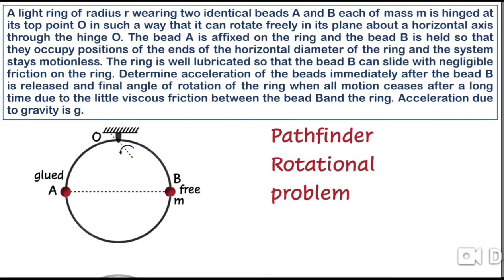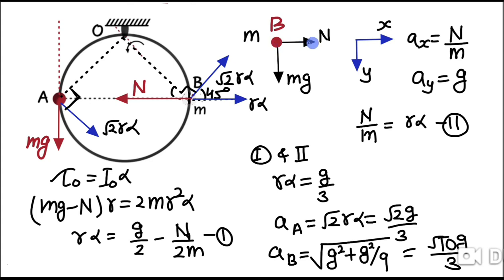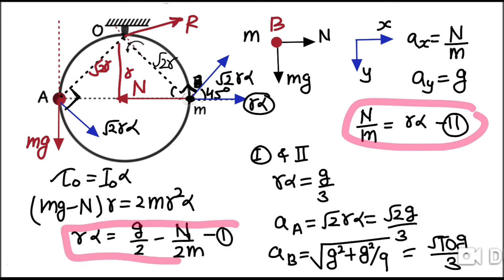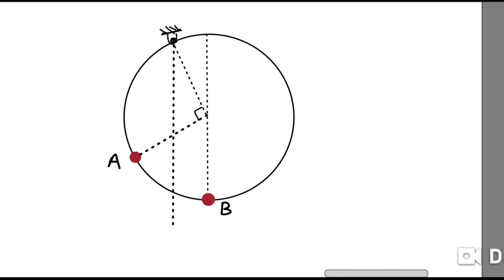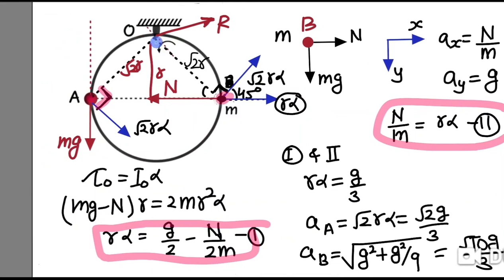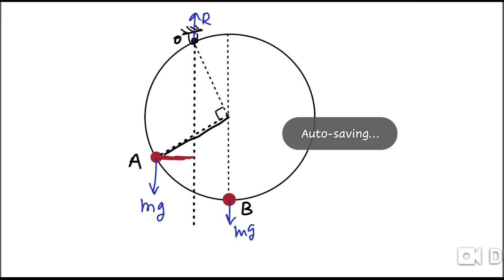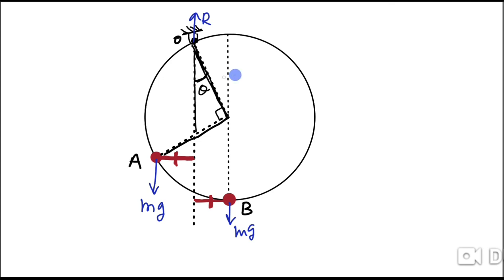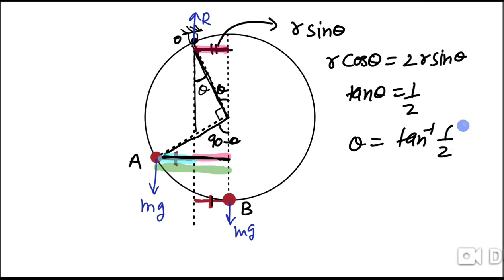PATHFINDER SOLUTIONS |ONE WEEK CHALLENGE | PROBLEM-19 | JEE ADVANCED + | NEET | ROTATIONAL MOTION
A light ring of radius r wearing two identical beads A and B each of mass m is hinged at its top point O in such a way that it can rotate freely in its plane about a horizontal axis through the hinge O. The bead A is affixed on the ring and the bead B is held so that they occupy positions of the ends of the horizontal diameter of the ring and the system stays motionless. The ring is well lubricated so that the bead B can slide with negligible friction on the ring. Determine acceleration of the beads immediately after the bead B is released and final angle of rotation of the ring when all motion ceases after a long time due to the little viscous friction between the bead Band the ring. Acceleration due to gravity is g.